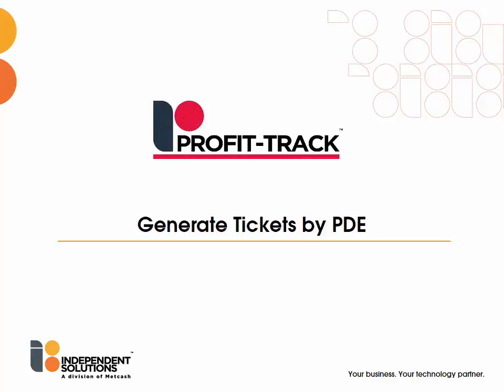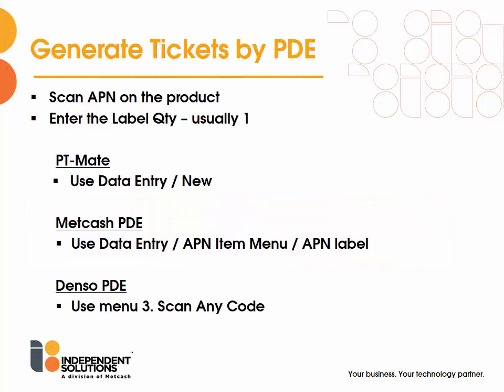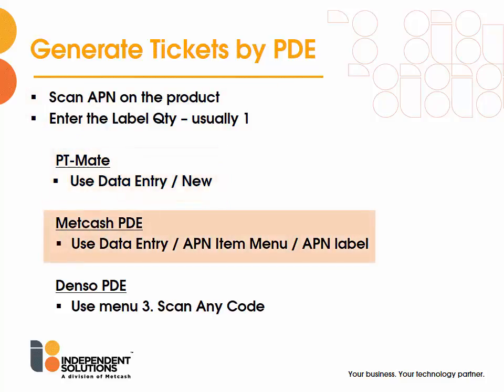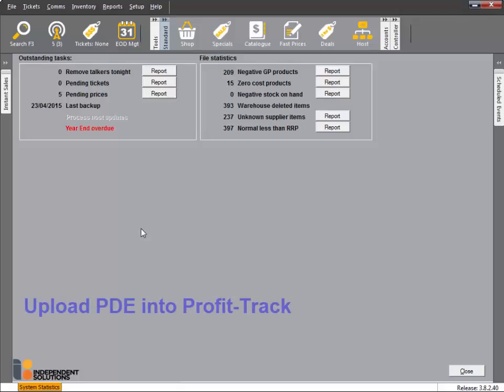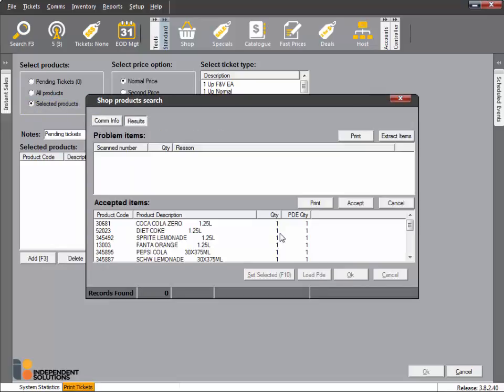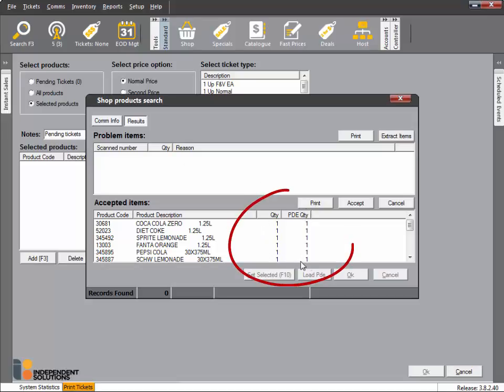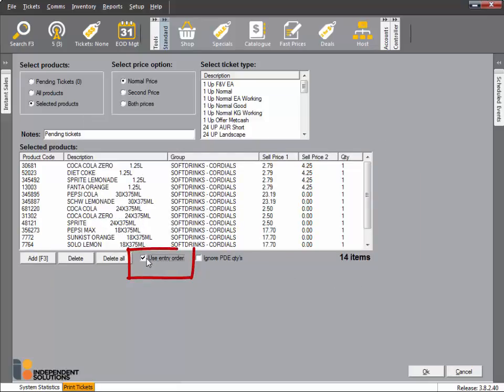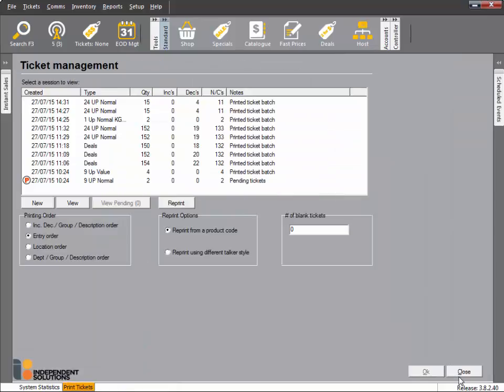Generate Tickets by PDE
PROFIT-TRACK™ - This video explains how to generate tickets by PDE in Profit-Track.